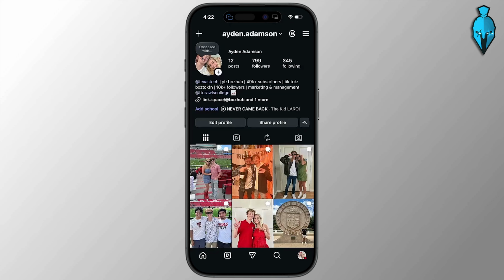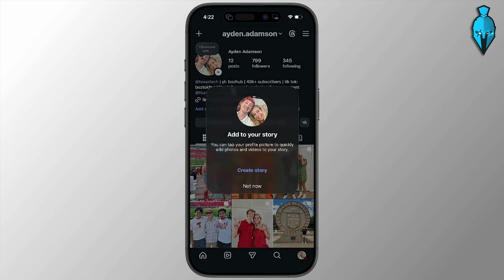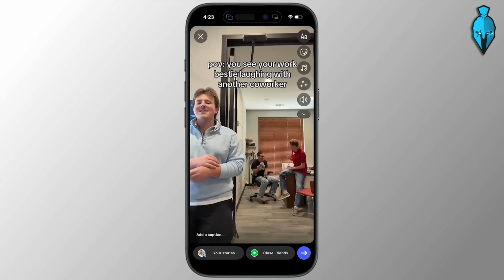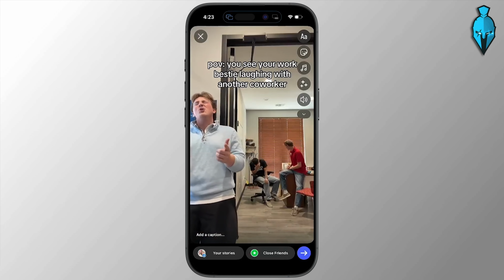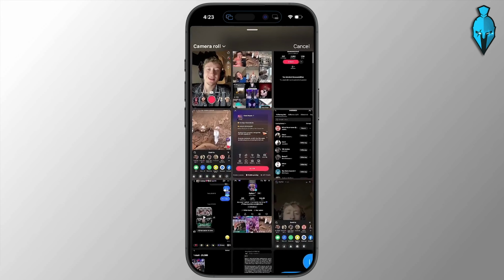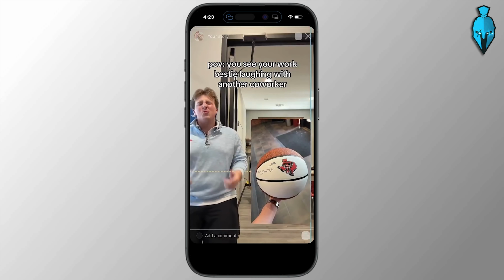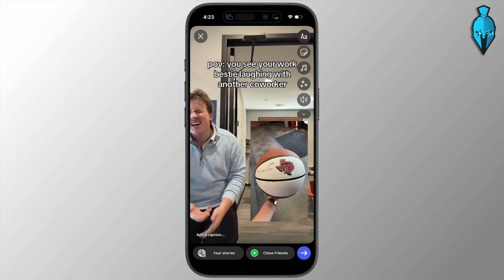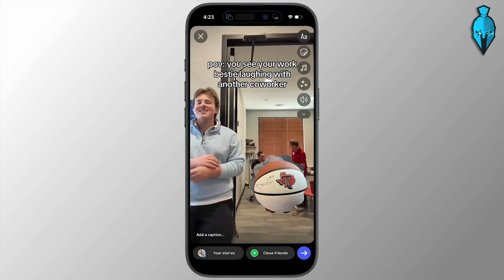How To Add Video & Photo Together On Instagram Story - Full Guide